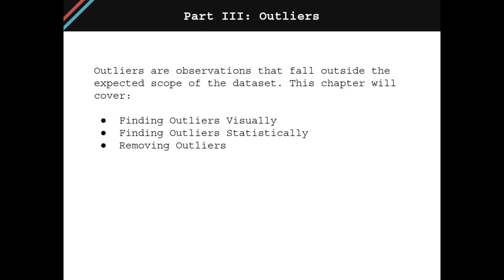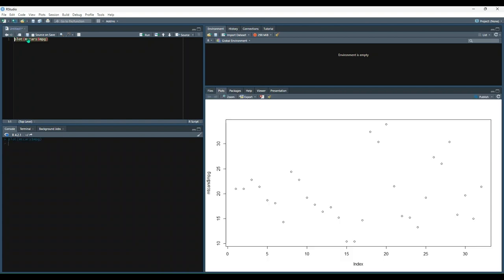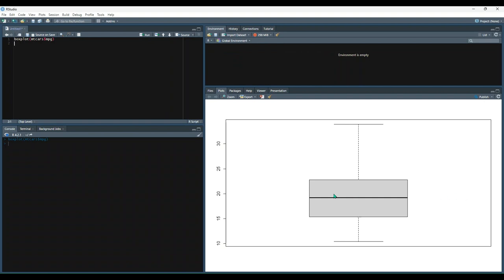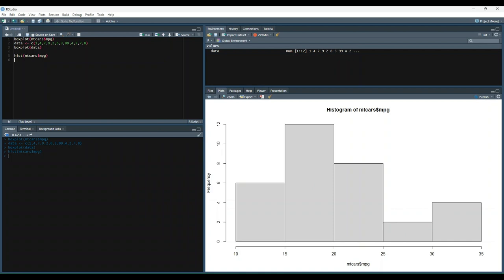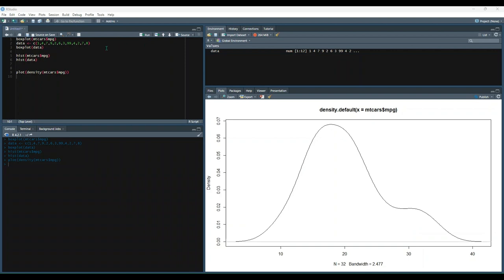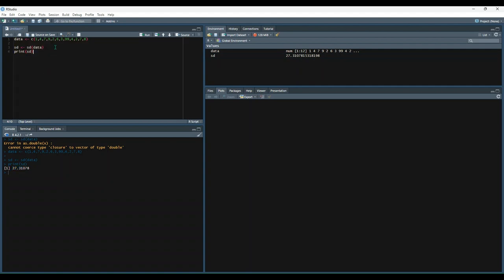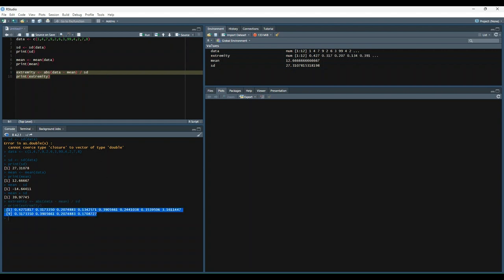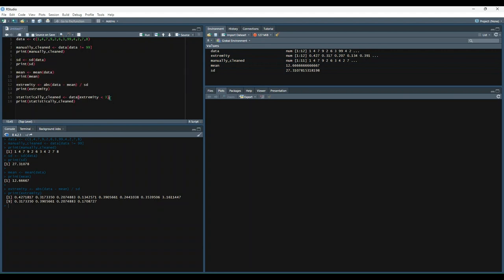Working with Outliers in R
R for Data Analysis- Full Course
Section: Part III: Data Preparation
Module: Outliers

Outliers are observations that fall outside the expected scope of the dataset. It’s important to identify outliers in your data and determine the necessary treatment for them before moving into the next analysis phase.